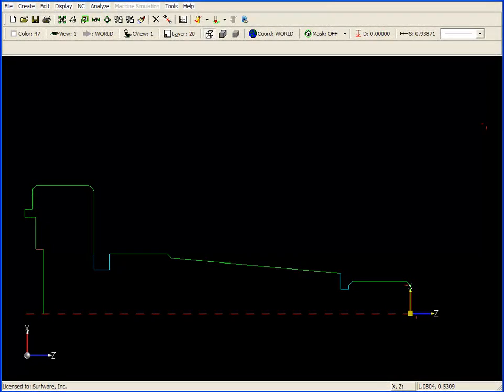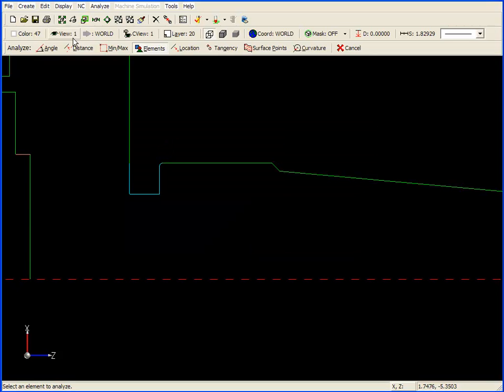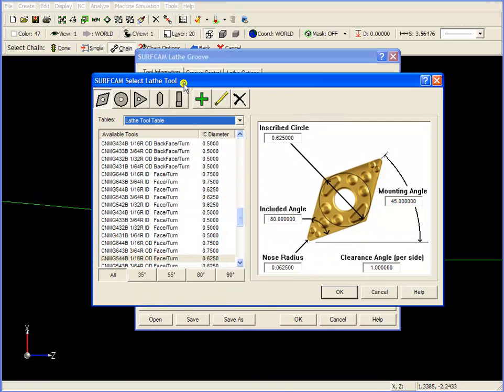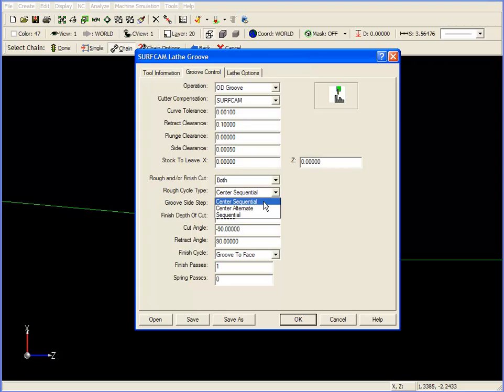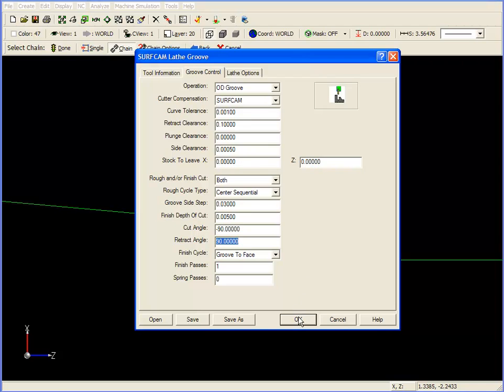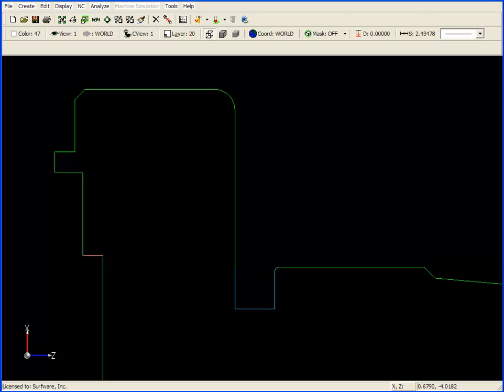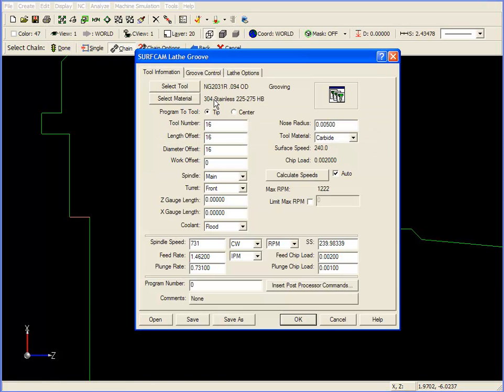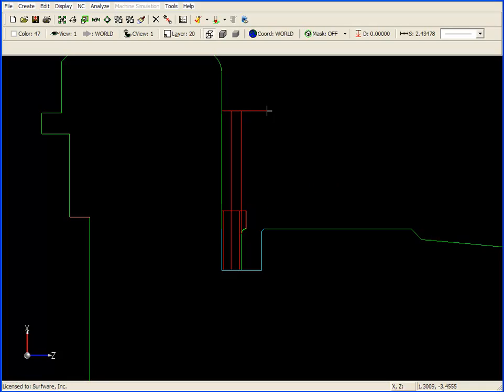SURFCAM Tutorial - Lathe: Groove